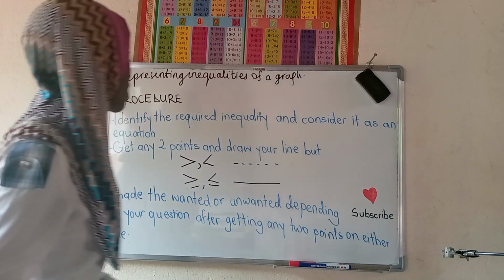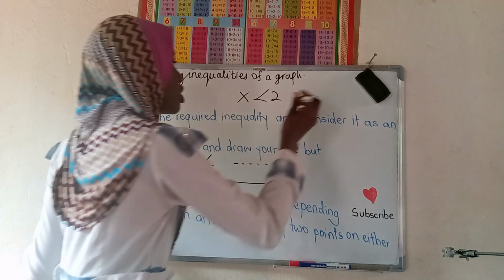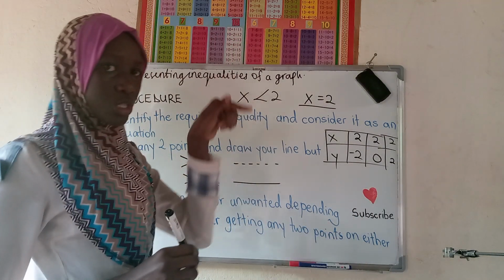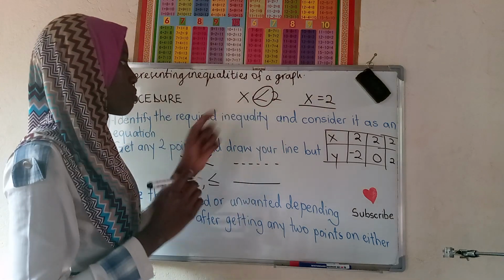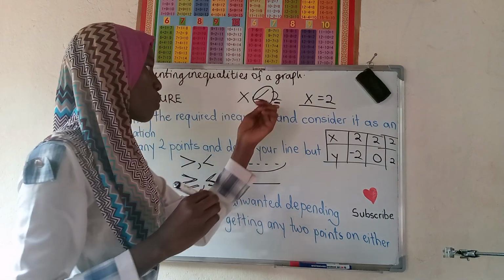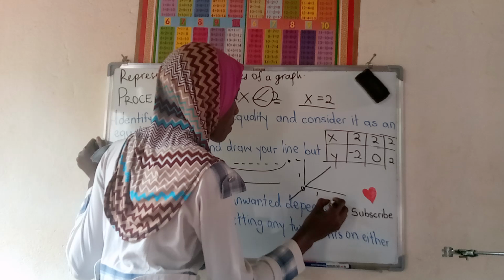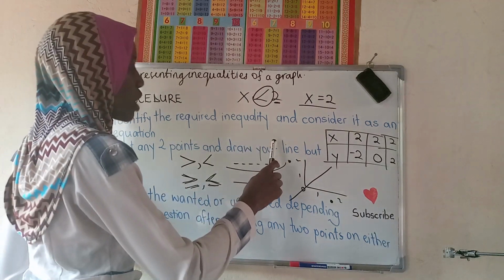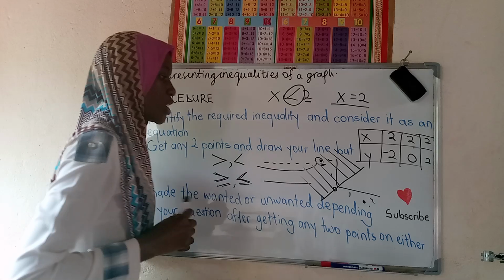Representing Inequalities on a Graph